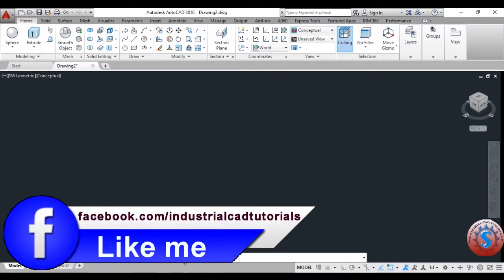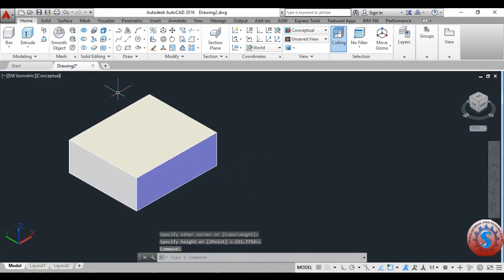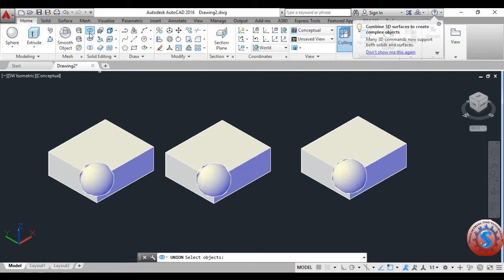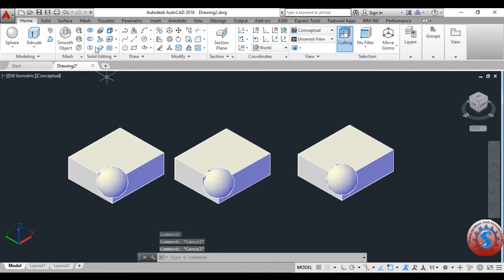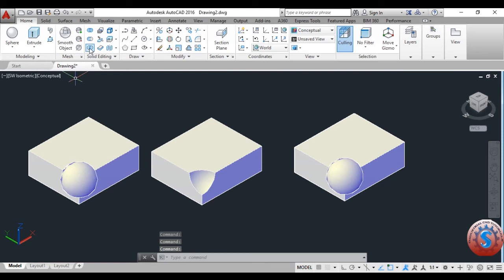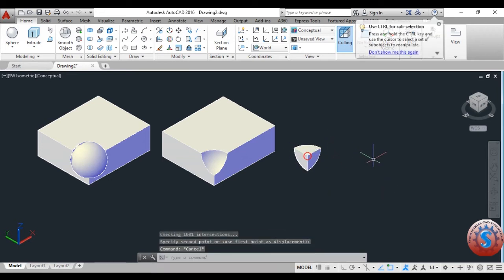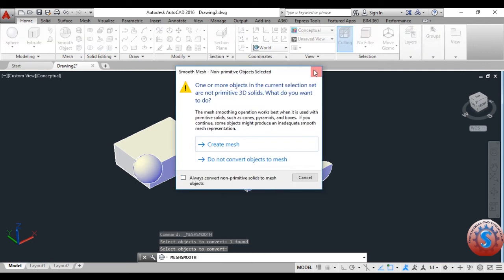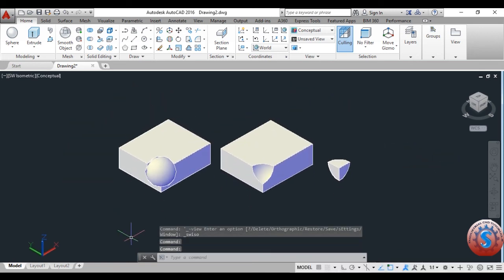UNION || SUBSTRACT || INTERSECT || BASIC TUTORIALS FOR BEGINNERS || AUTO CAD 2016